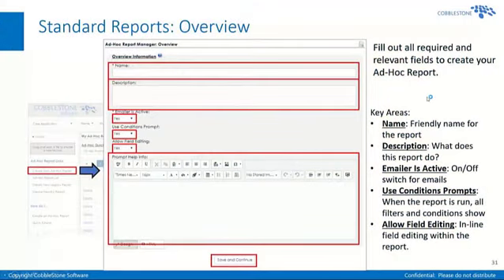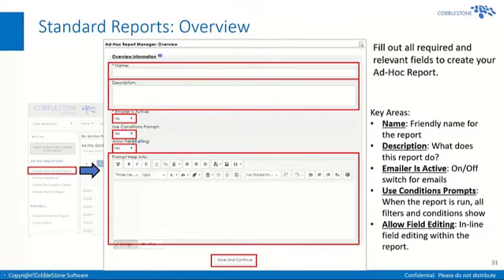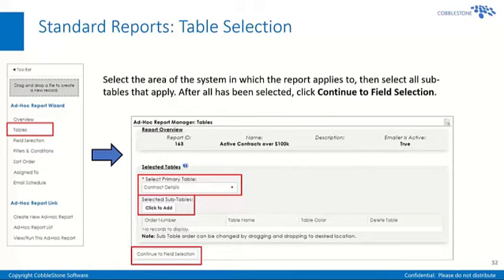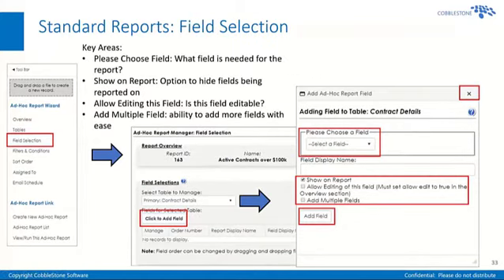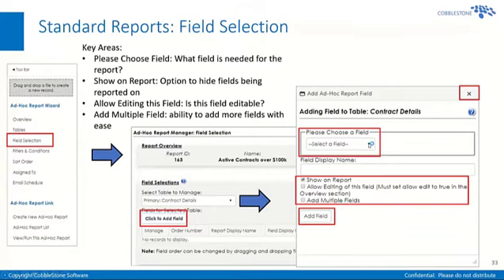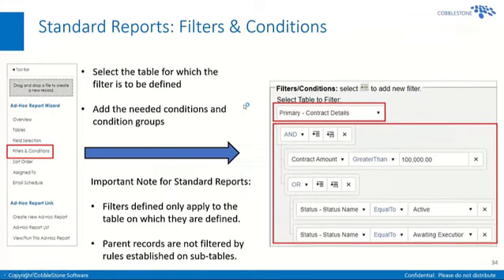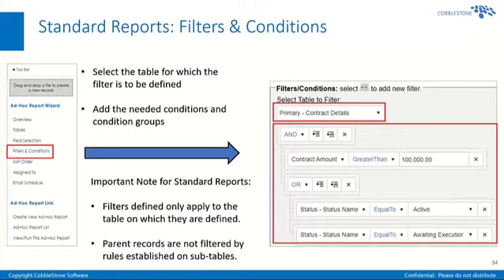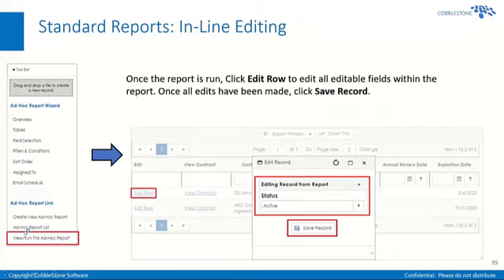CobbleStone Software: System Admin Training 02 - Unit 02 - Ad-Hoc Reporting